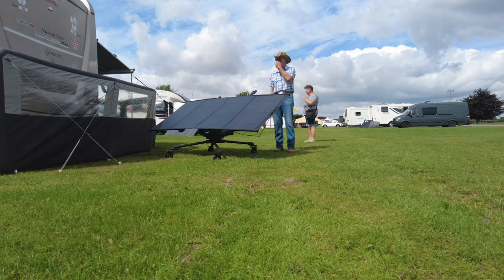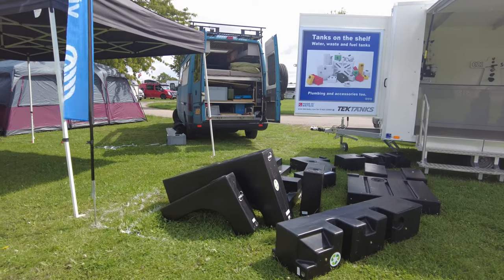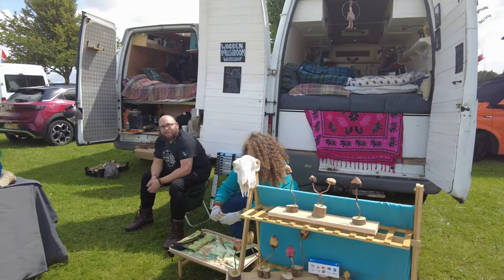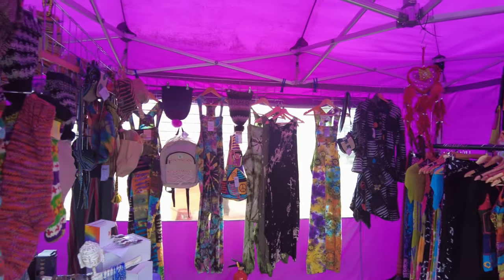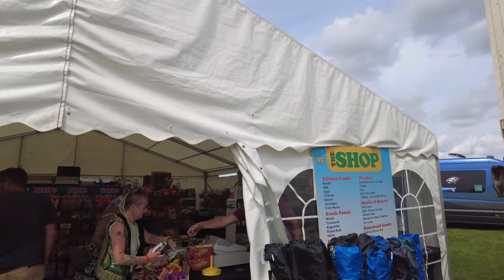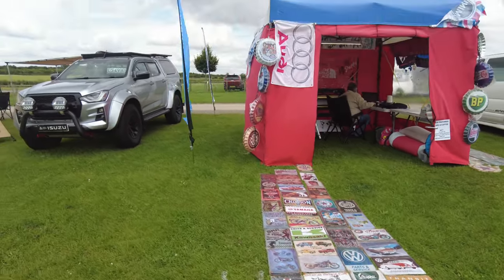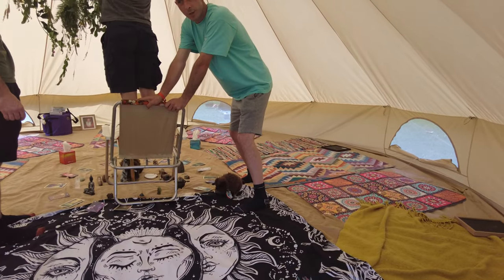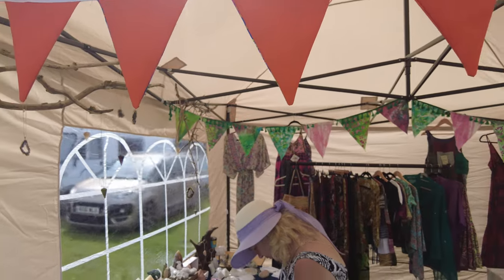EP78 Vanlife and Overlanders Celebration July 2024 Friday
The Friday of the Vanlife and Overlanders Celebration, a quick trip around the stalls and a list of some of the events and talks that will be taking place over the next couple of days.